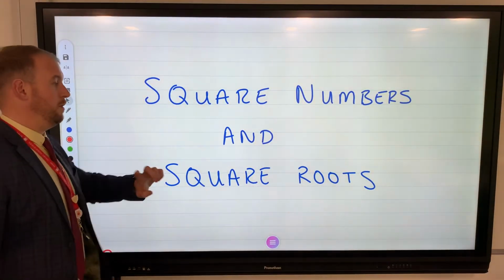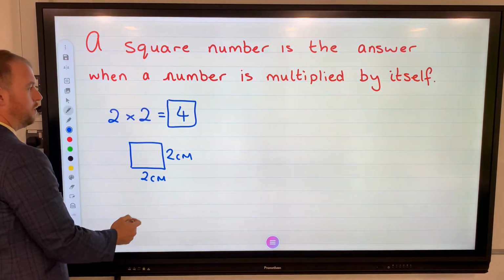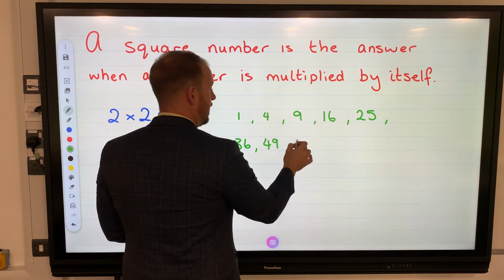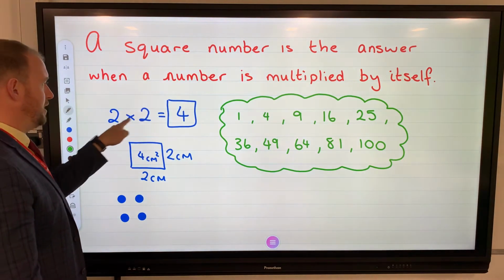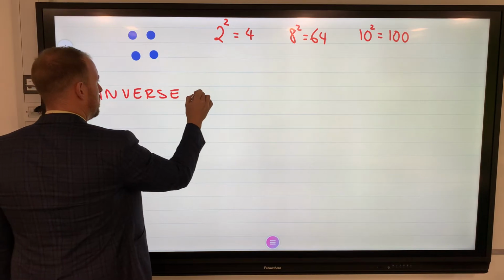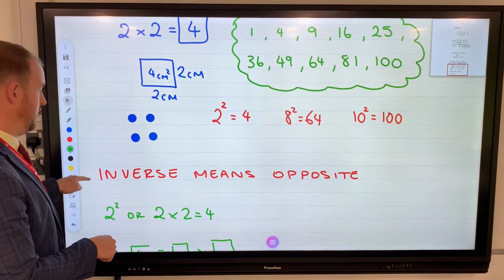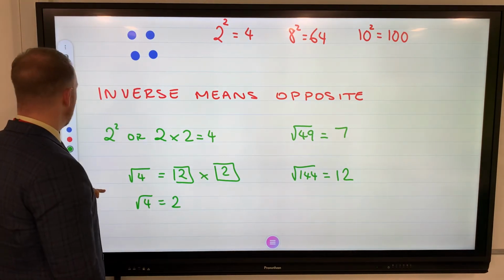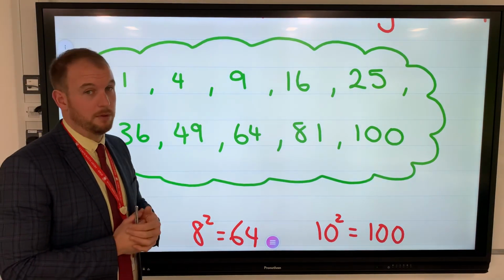GCSE Maths - Square Numbers and Square Roots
Explanations of what square numbers and square roots are and how to calculate them.